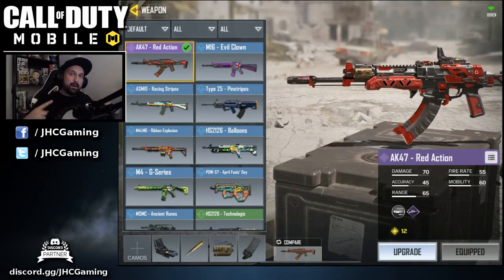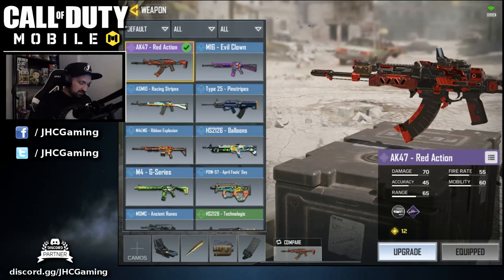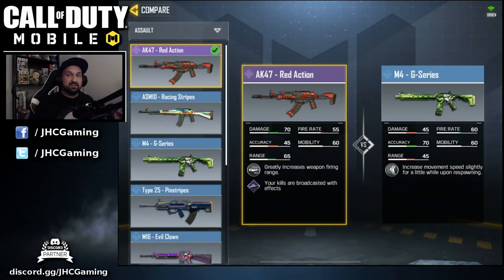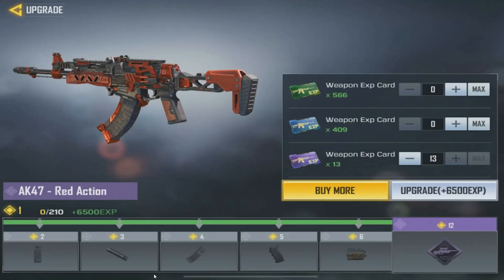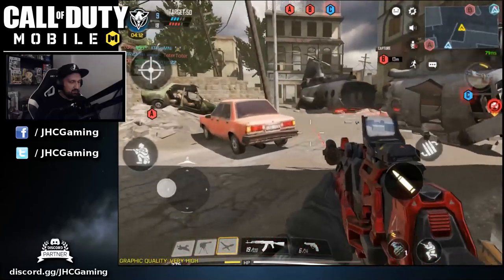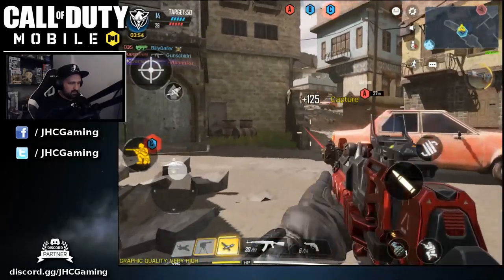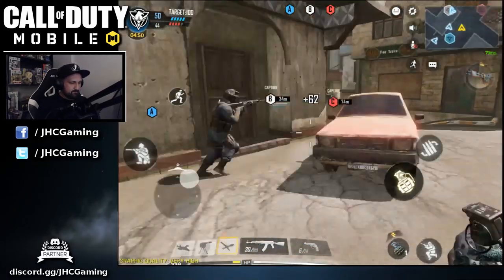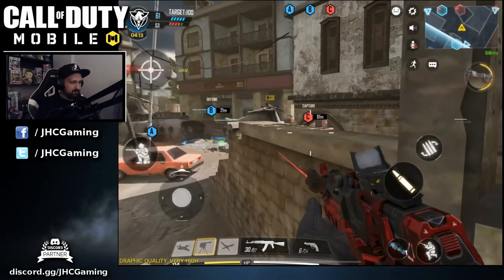Call of Duty Mobile Multiplayer Gameplay | CoD Mobile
In today's Call of Duty Mobile gameplay video i show the AK47 - Red Action and we compare it with the M4 stats. We got some Domination multiplayer gameplay in CoD mobile. Enjoy the video!